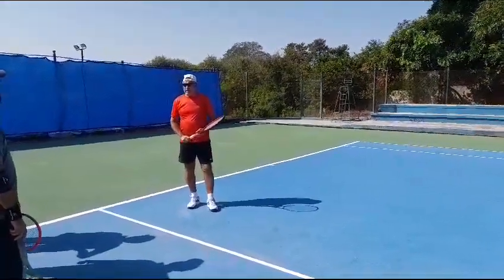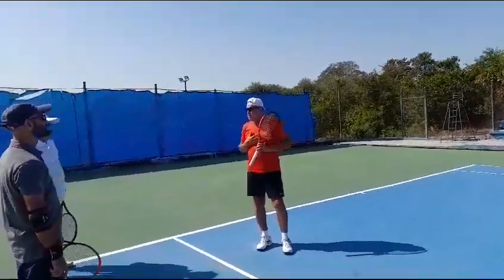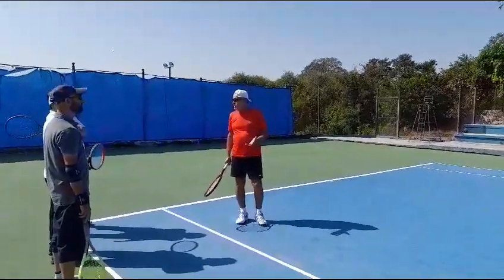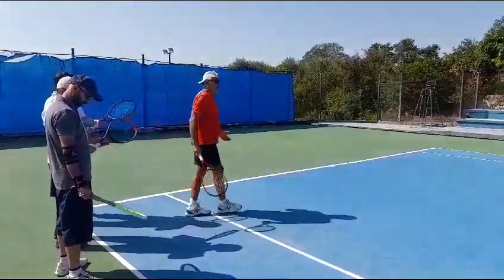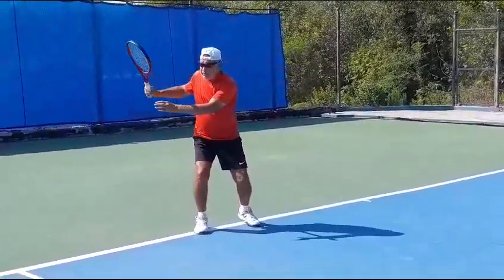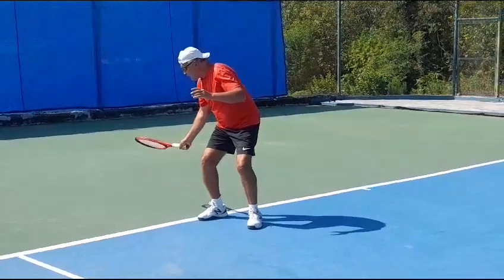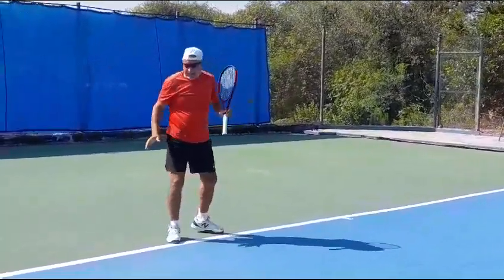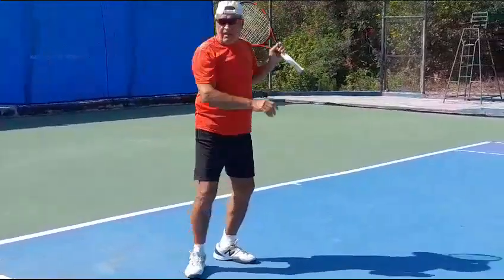Mahboob Khan on Forehand Dot Points.